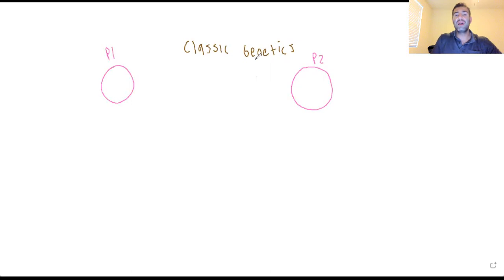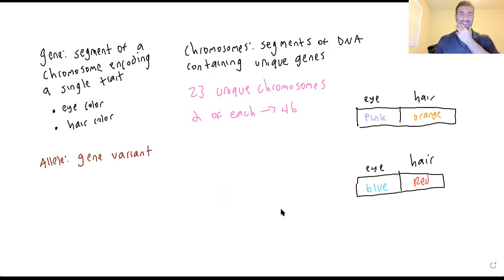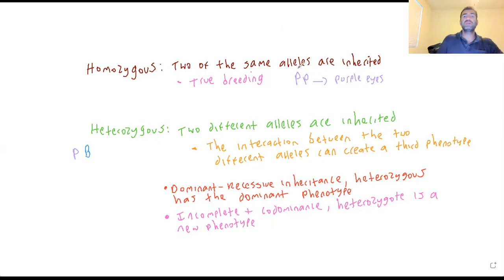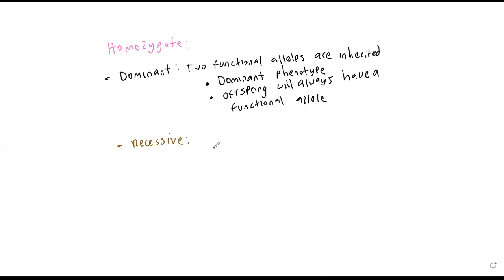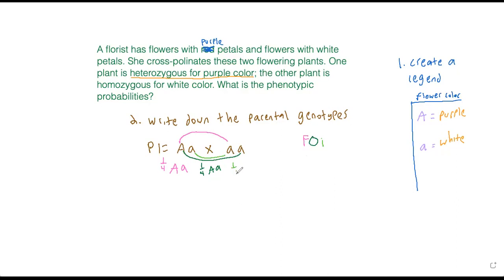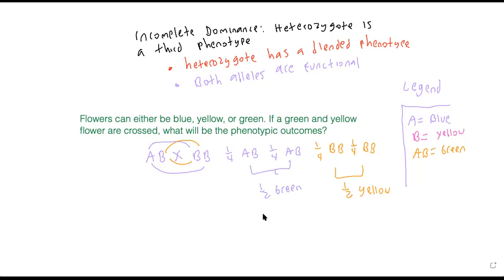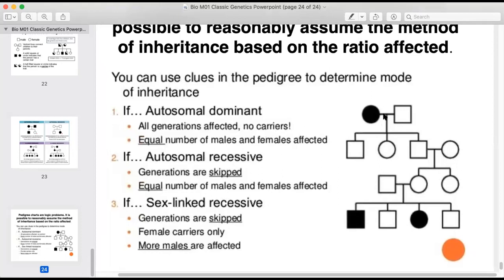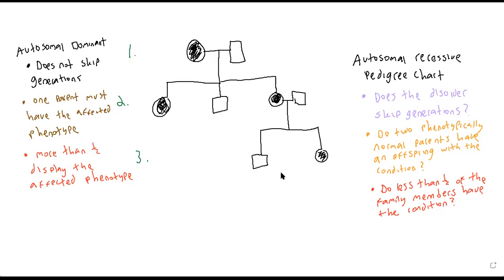BioM01 Classic Genetics Lecture